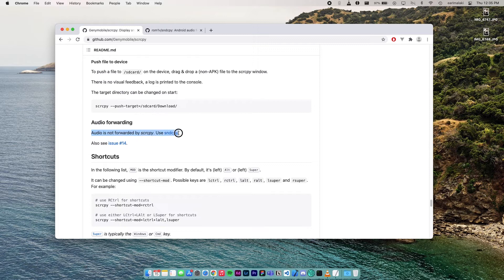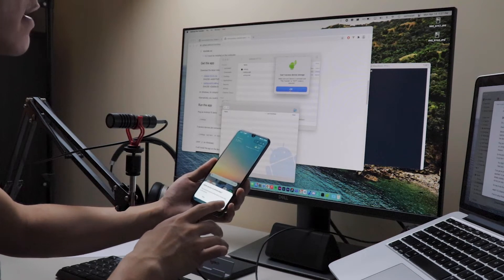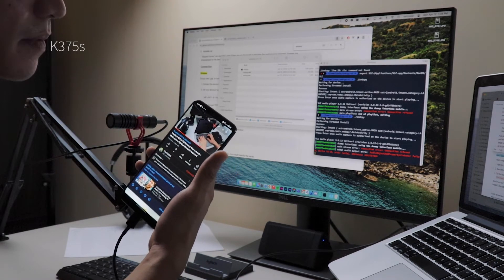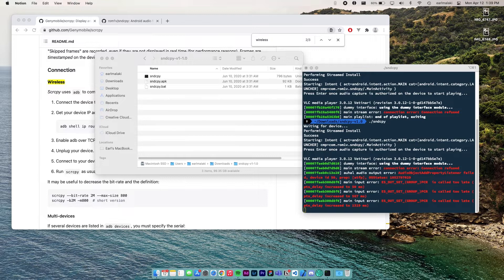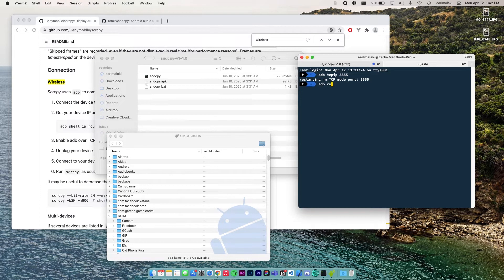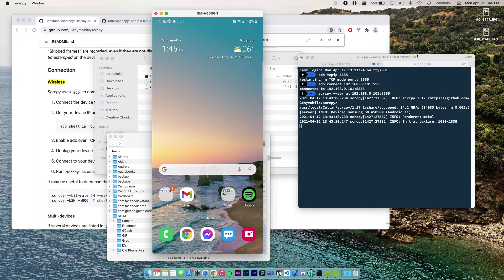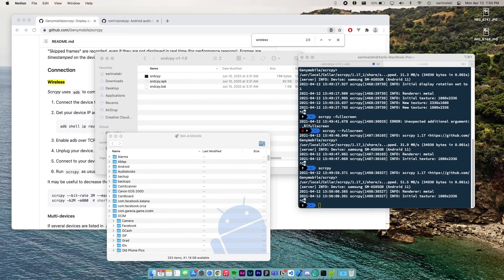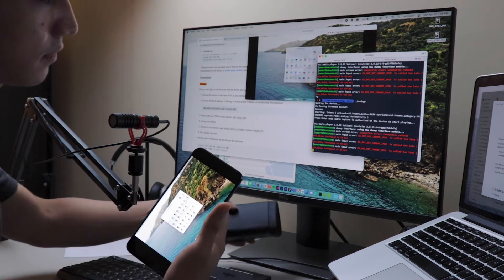SCRCPY Wireless with Sound | Setup Tutorial and Guide | SNDCPY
A follow-up to my first SCRCPY video.
I'll share how to use SCRCPY wireless, use SNDCPY to stream sound with or without SCRCPY, stream both screen and sound wirelessly, reduce delay, show screen touches, and many more configurations.
Kindly watch the previous video first before following the instructions here to make sure SCRCPY is set up correctly.

- Link to previous SCRCPY video -
SCRCPY Mirror Android screen to Mac or PC | Better than Vysor or Airdroid

⏱ Chapters
00:00 Overview of video topics
00:41 SNDCPY setup
02:50 SNDCPY vlc command not found (mac/linux solution)
03:20 Stream audio with SNDCPY
04:02 SNDCPY vlc command not found (windows solution)
04:44 A word about SNDCPY (proof of concept)
05:03 SCRCPY wireless setup
06:48 Stream screen wirelessly with SCRCPY
07:23 Reduce delay by configuring bit rate and resolution
08:20 Screen rotation
08:40 Run in fullscreen
08:54 Run then turn phone screen off
09:07 Stay awake or prevent screen lock while streaming
09:14 Show screen touches
09:40 Run both SCRCPY and SNDCPY simultaneously and wirelessly

Run SNDCPY
(macOS or Linux) ./sndcpy
(Windows) sndcpy

"VLC not found" error
(macOS or Linux) add VLC command to PATH before running sndcpy
export VLC=/Applications/VLC.app/Contents/MacOS/VLC
(Windows) edit the third line in sndcpy.bat
if not defined VLC set VLC="C:\Program Files\VideoLAN\VLC\vlc.exe"
Probably need to change "Program Files" to "Program Files (x86)", or wherever you installed VLC

Get Android device IP Address (mac or linux)
adb shell ip route | awk '{print $9}'

Enable ADB over TCPIP
adb tcp 5555

Connect to Android device wirelessly
adb connect DEVICE_IP:5555

Run SCRCPY
scrcpy
(or specify IP address) scrcpy --serial DEVICE_IP:5555
- End of commands -

- scrcpy configurations used in the video -
scrcpy --bit-rate 2M --max-size 800
scrcpy --rotation 1
scrcpy --fullscreen
scrcpy --turn-screen-off
scrcpy --stay-awake
scrcpy --show-touches

🛒 Product links
Keyboard + Phone Stand